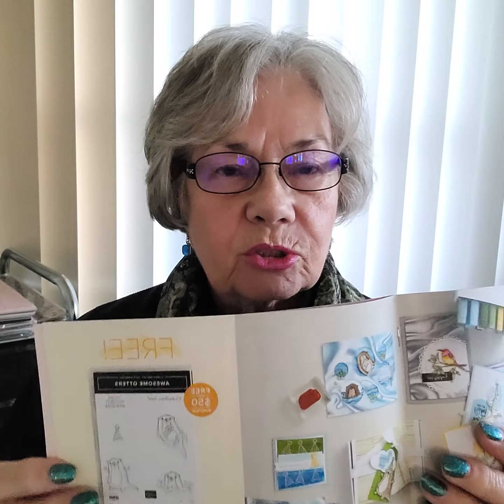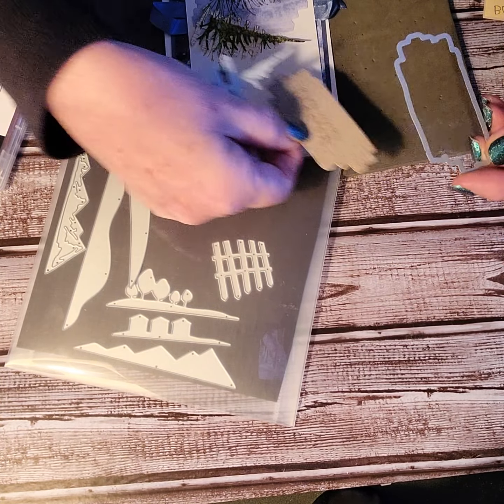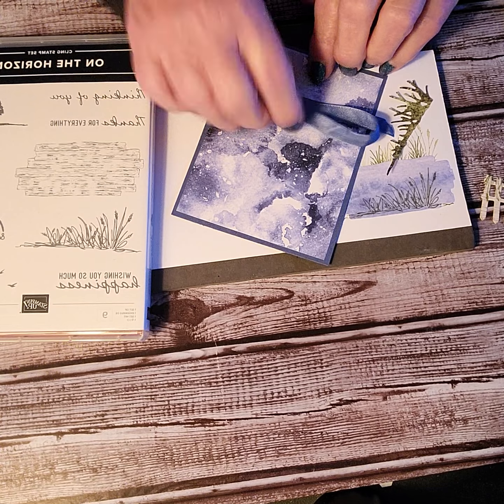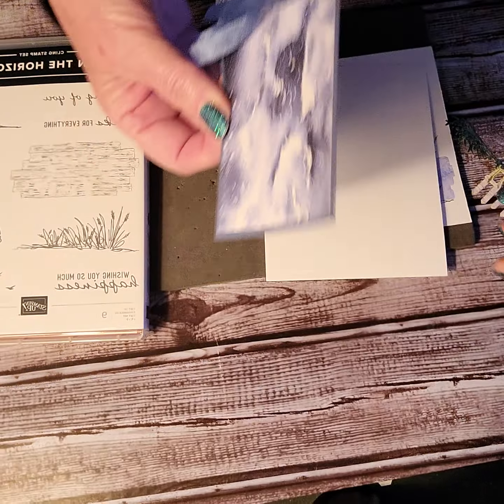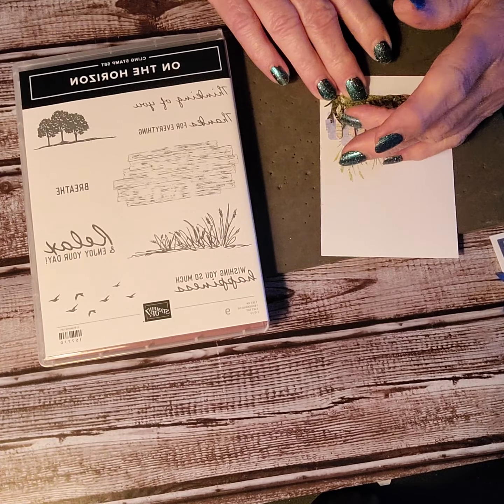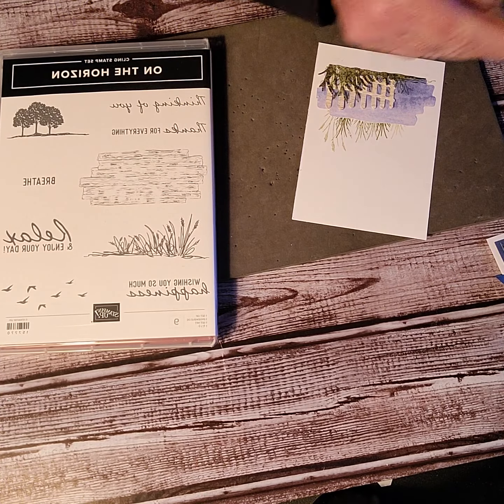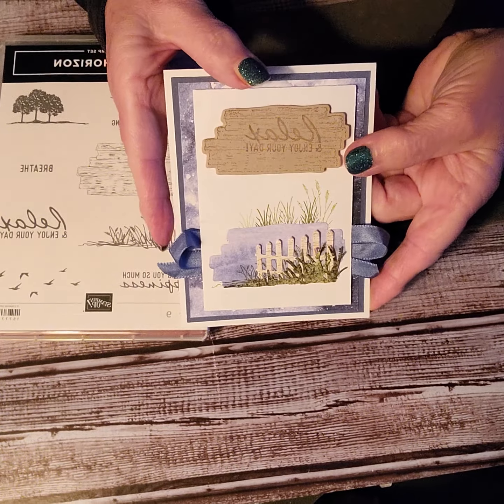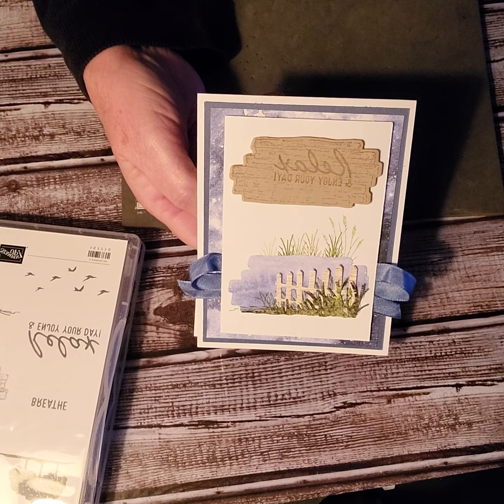On the Horizan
I really am enjoying making different scenes using this  Bundle
On the Horizon. There are endless possibilities, and when you use the New Horizon paper along with the bundle, it's amazing.
If you purchase this set, let me know, and I will send you the measurements and directions
Pattyhargrove.stampinup.net